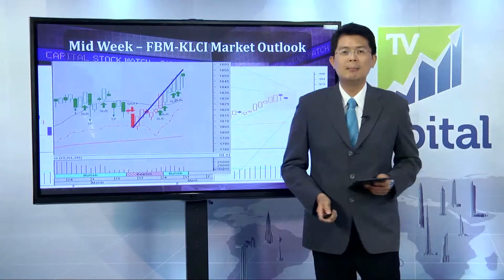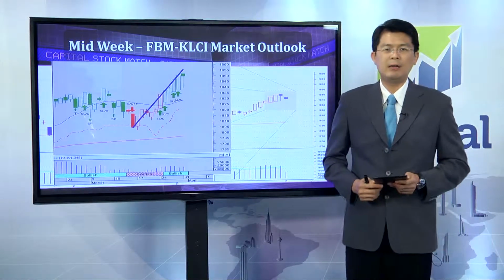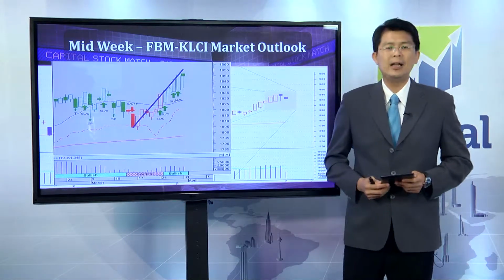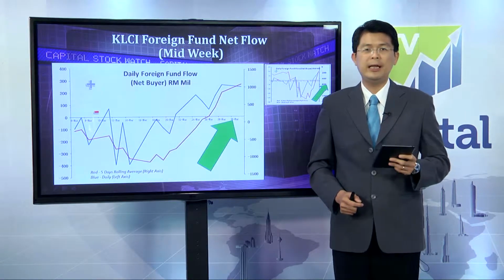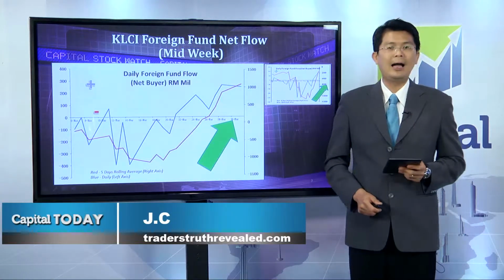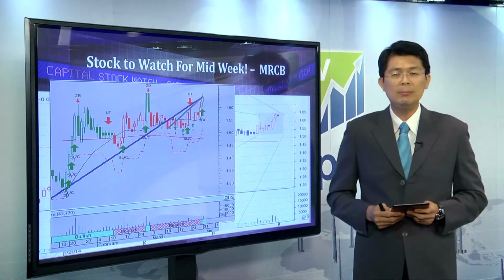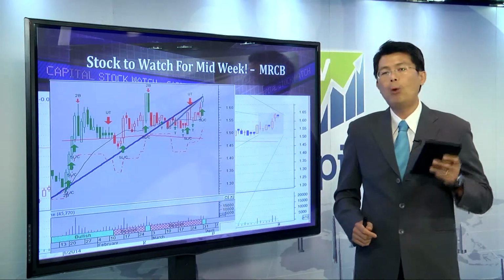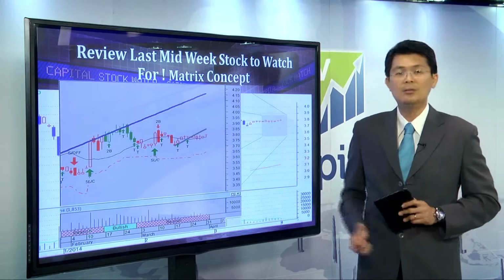STOCK WATCH 3 Apr 2014 Episode 7 mpeg4